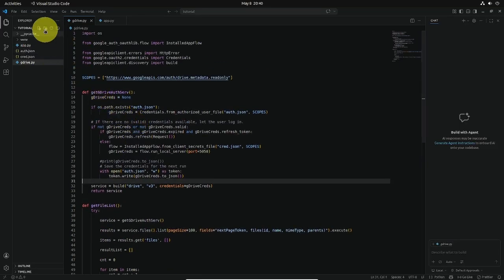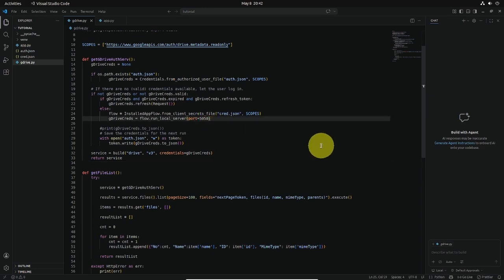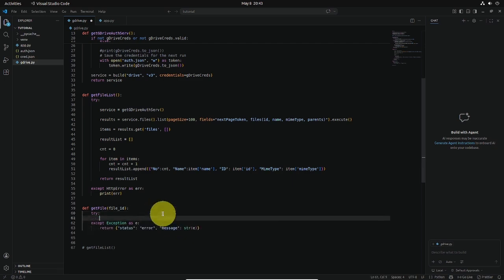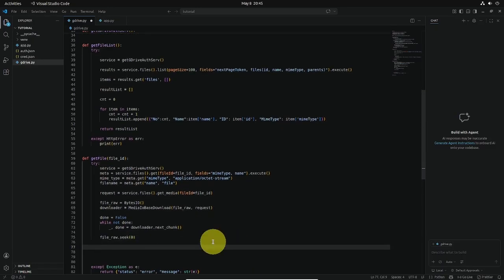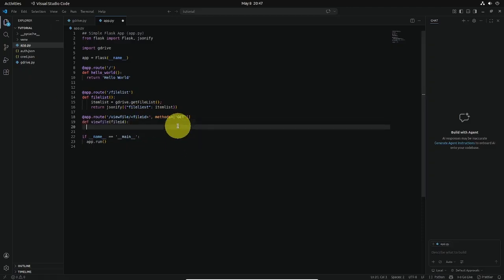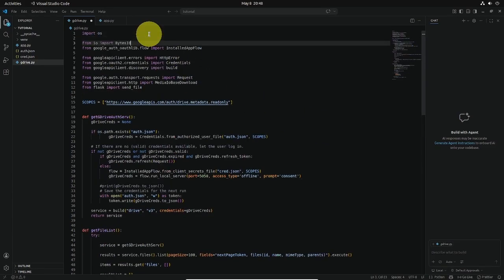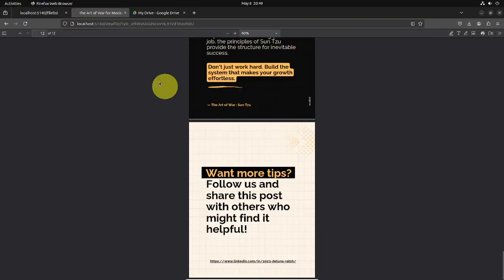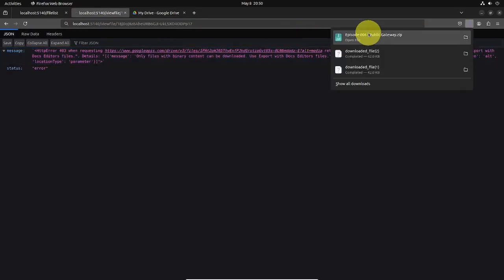Part 6.2 Python Flask + Google Drive Viewing Files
💼 Hire Me 💼